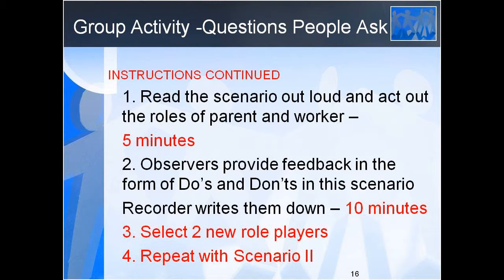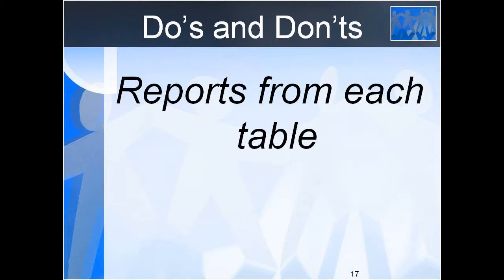York ASD Training Course: Mod 4 - Working with Parents of Children & Adults ASD 4 of 5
This video is published on the York ASD Model website which launched on April 2, 2015, World Autism Day.